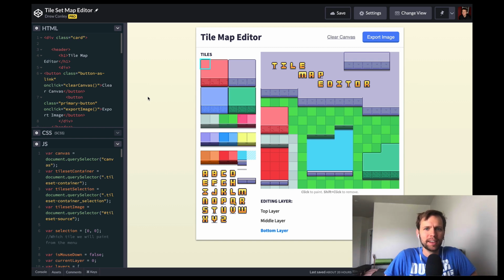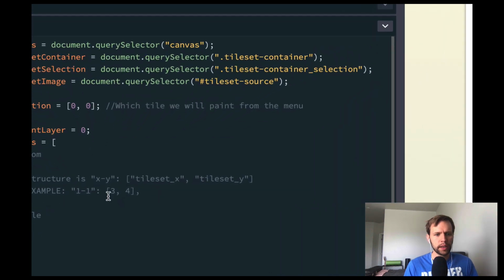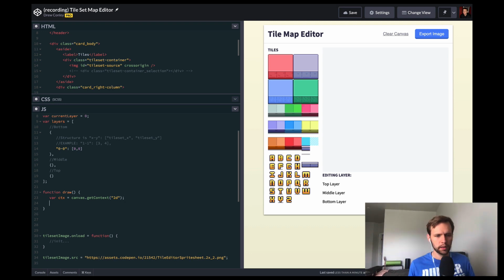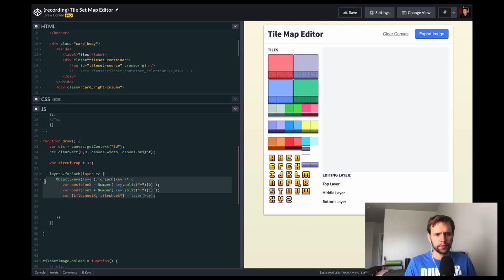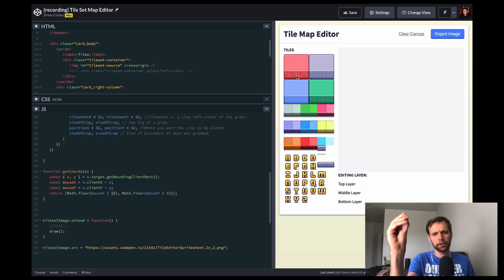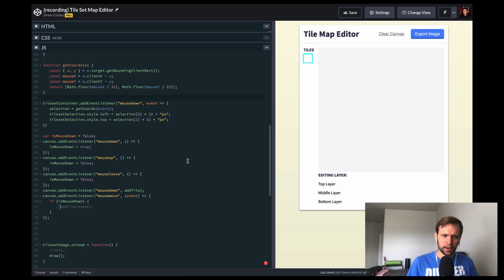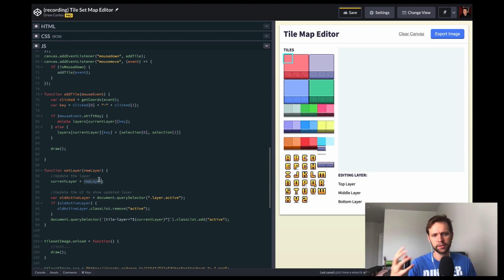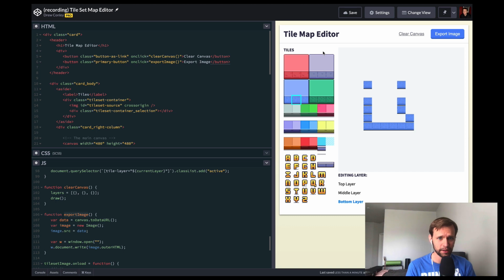How to build a Tile Set Map Editor using HTML Canvas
This is a tutorial for building a tile based image in HTML Canvas. We cover painting with the mouse, clearing the canvas, and exporting the result to a png. You can use these concepts to dynamically place tiles in any HTML app or game!

Here's the previous video for more detail on drawing images to HTML Canvas: